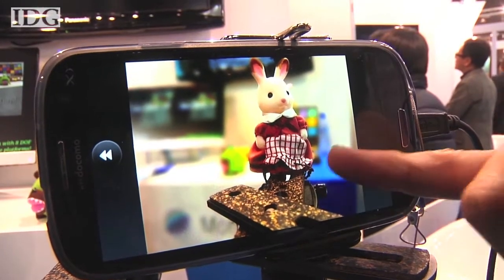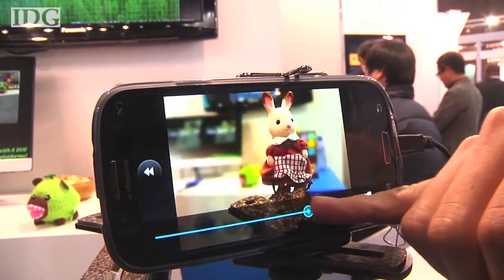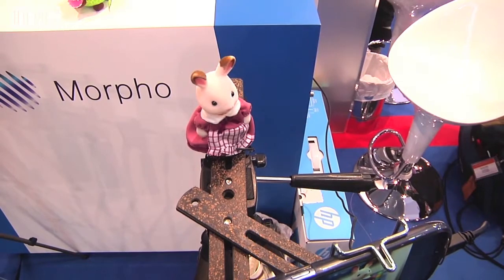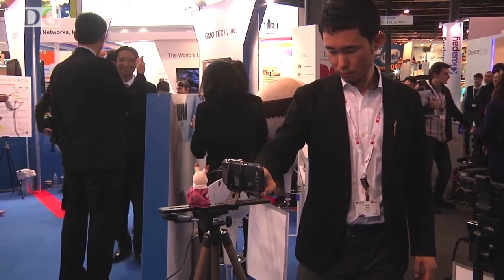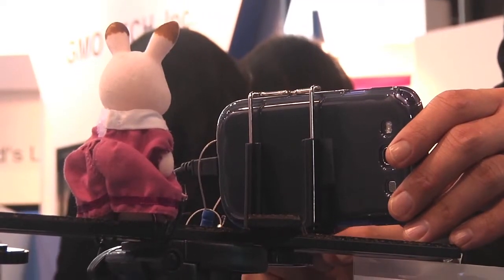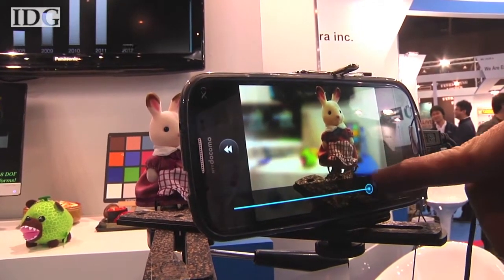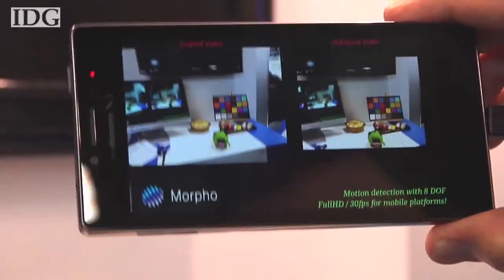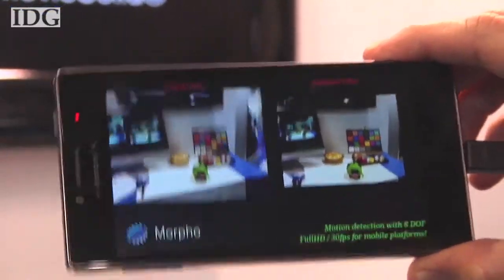Morpho - TechHive Update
A quick look at Morpho - for smartphones.